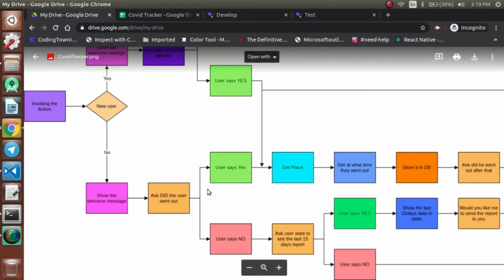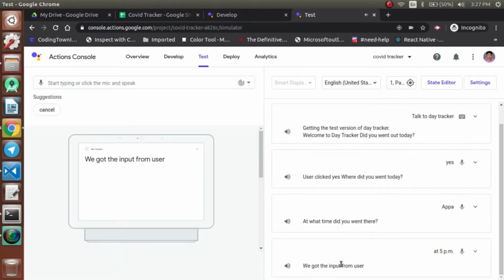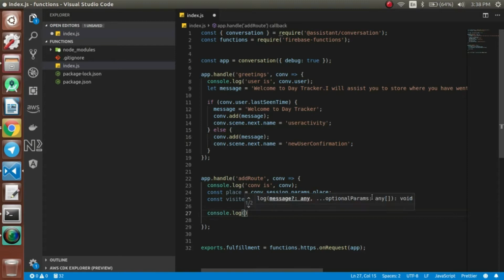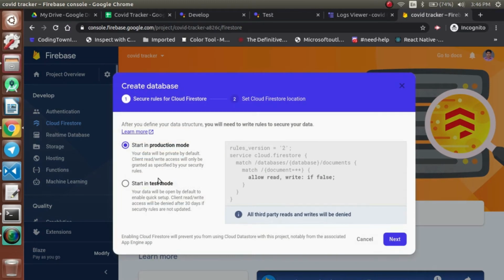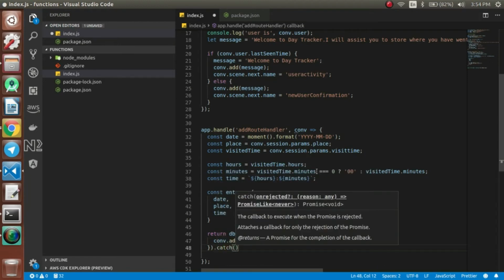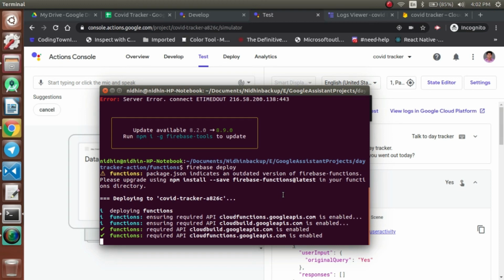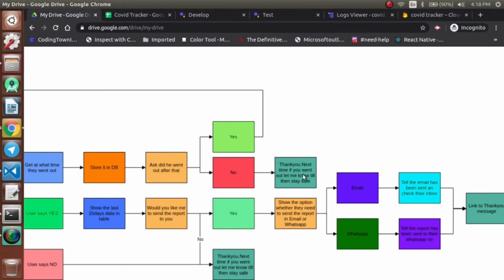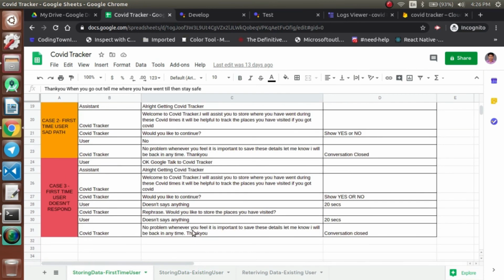#10 Storing Data in Firestore - Covid/Day Tracker Action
1 What is Google Assistant
2 What is Actions Builder and Scene
3 How to write conversation for the action we are going to build
4 How to build an action using the new Actions Builder
5 How to create a cloud function to write logics for our action
6 How to store and reterive data from firestore
7 How to generate a pdf file in cloud function using PdfMake
8 How to use send grid to send an email with attachment
9 How to upload the pdf file to Cloud storage
10 How to send pdf attachment to Whatsapp using Twilio

In this video we will learn how to store the data in Firestore